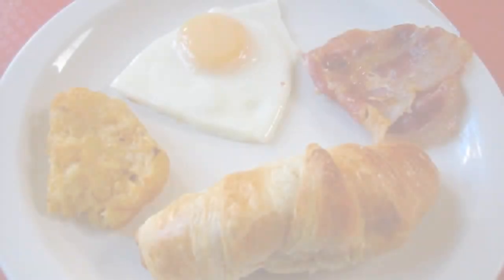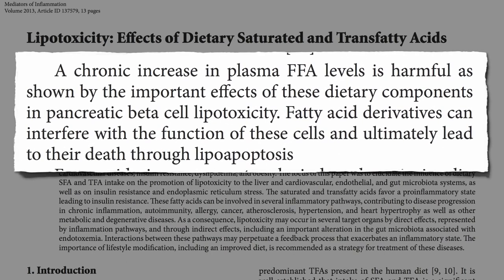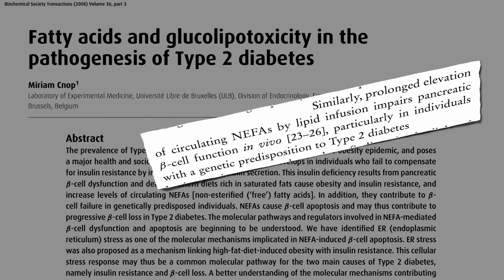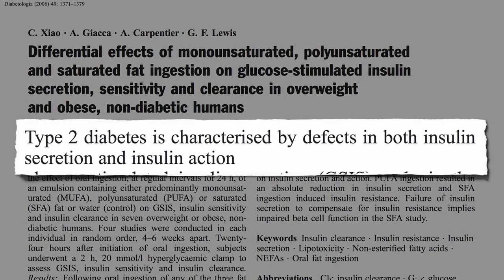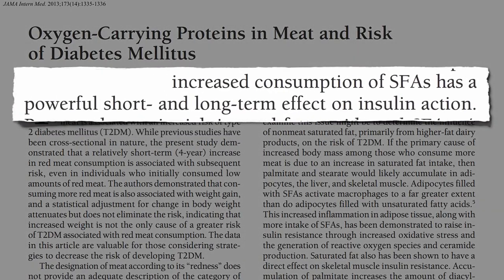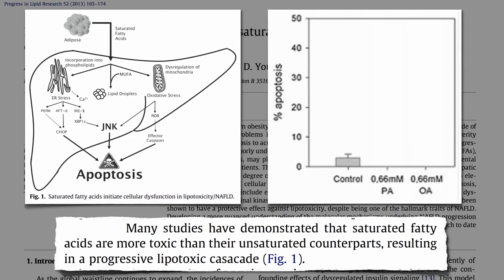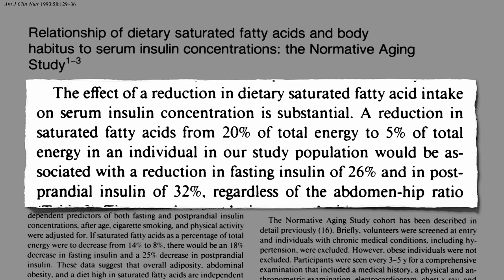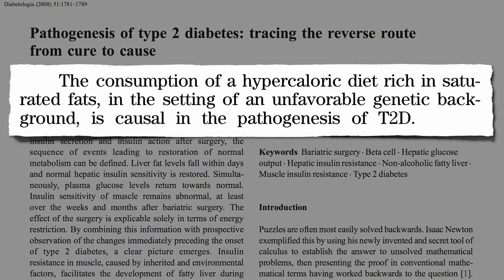diabetes treatment || health and fitness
SEE DETAILS        download the preview ebook

Learn the 7 easy steps to perfect health, the culmination of all the research, studies, data, and thousands of testimonials into an easy, simple and complete step by step solution to kick your diabetes butt for good. check here for more info ..

StopDiabetes

Free Diabetes

Kill Diabetes Forever In Just 8 Days Easy And Faster Home Remedy

Kill Diabetes Forever In Just 8 Days

Kill Diabetes

Diabetes

How to Reverse Diabetes Naturally

can you reverse diabetes

how to get rid of diabetes

is diabetes reversible

can you treat diabetes

medicine for type 2 diabetes

medication for diabetes type 2

Cure Diabetes

2 Reversible

Reverse Diabetes

Get Diabetes

Can Be Reversed

2 Cure